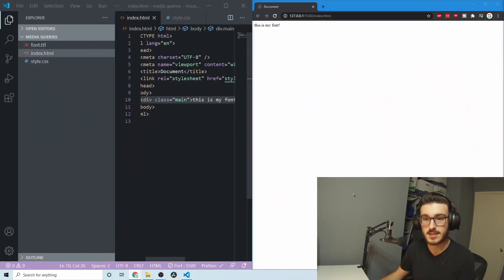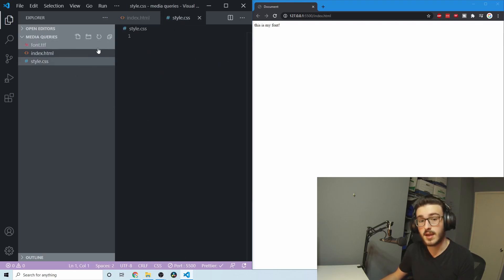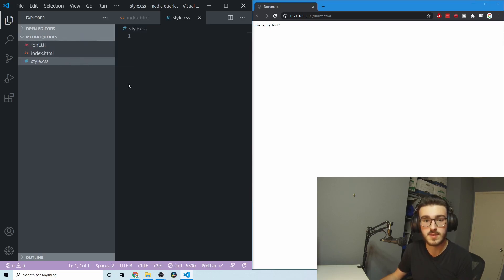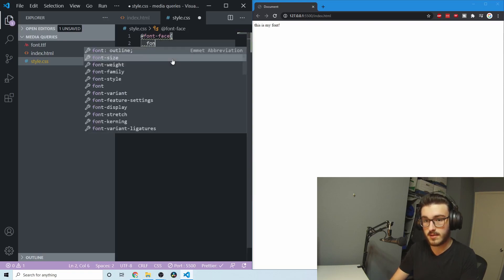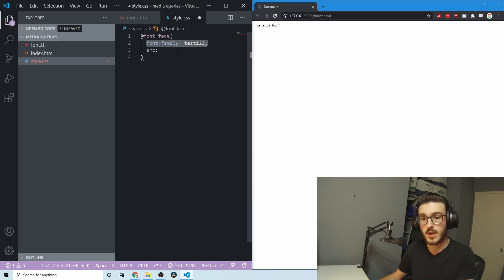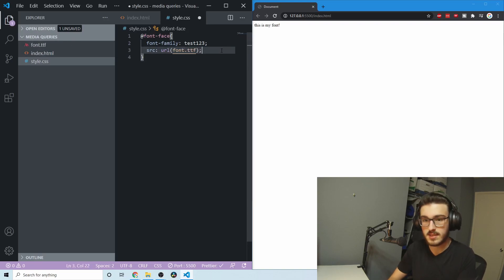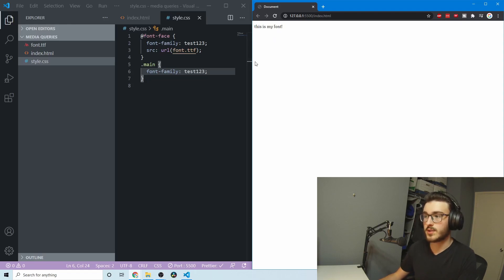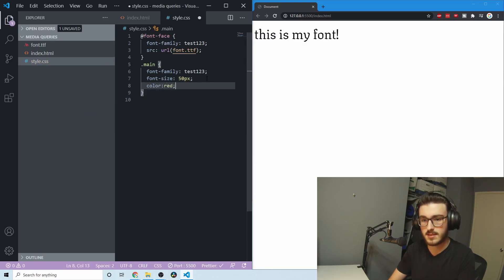How to Import a Font With CSS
In this video I explain how to import a font with CSS. If you found this video helpful, please do leave a like or comment.

The font I used is called Texturina.

Don't be shy to comment too with any questions.